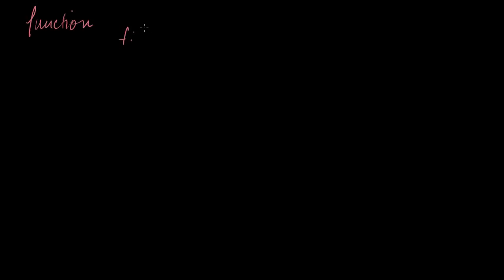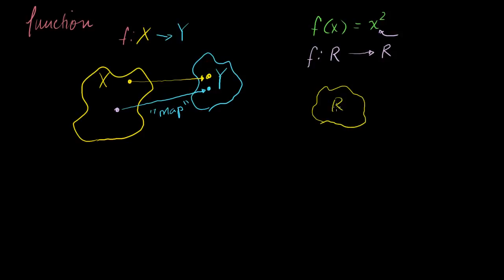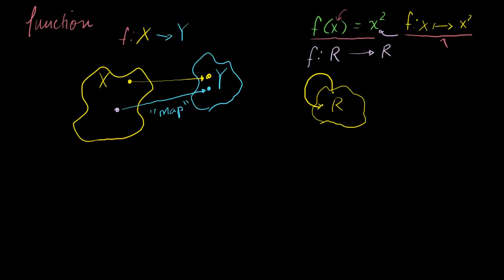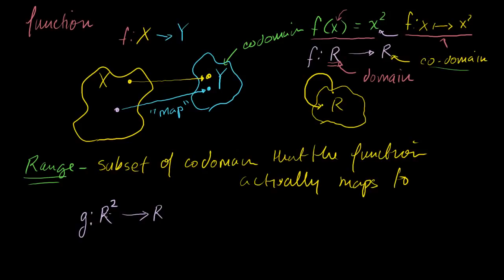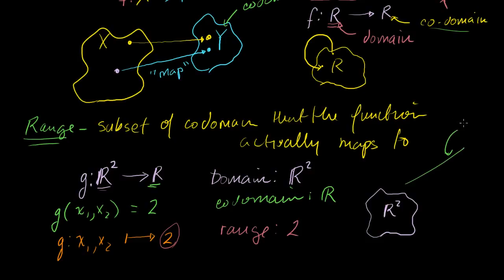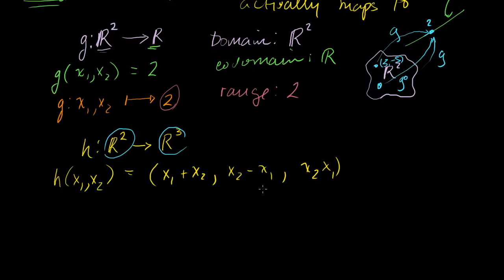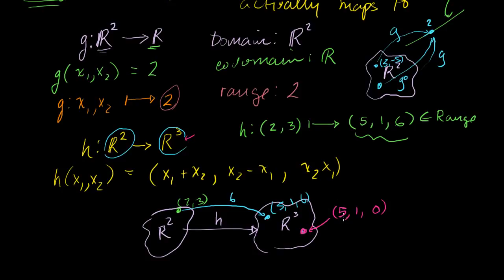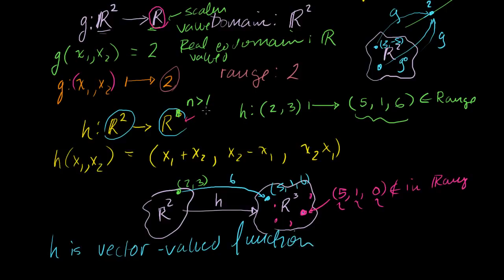A more formal understanding of functions